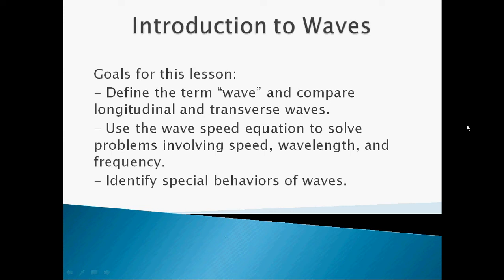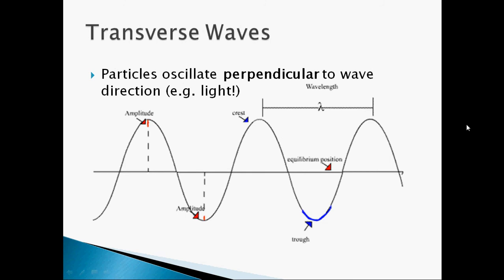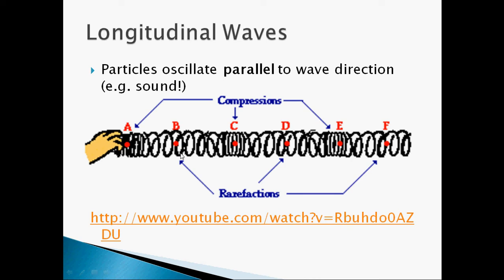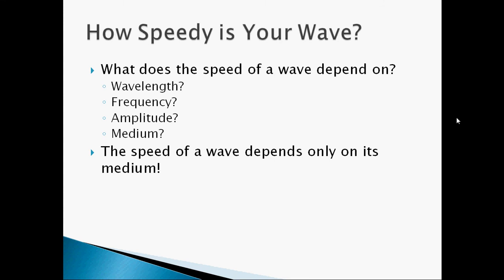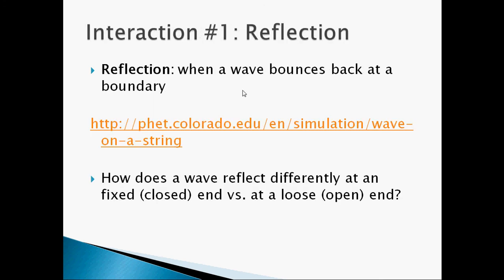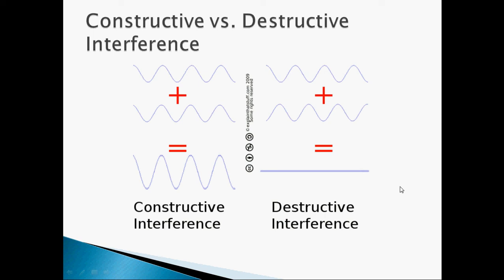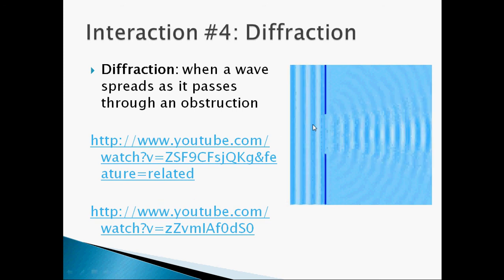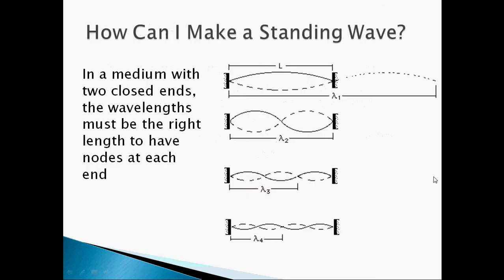Waves Lesson 1 Intro to Waves